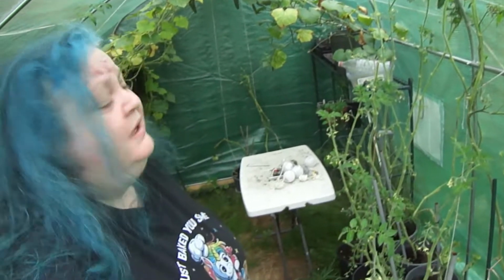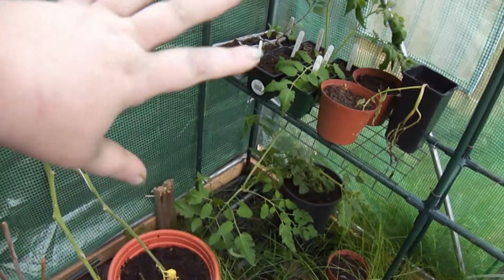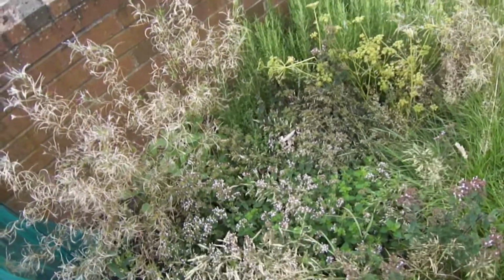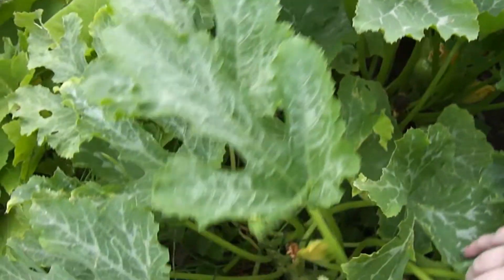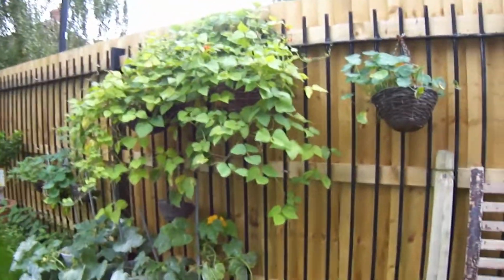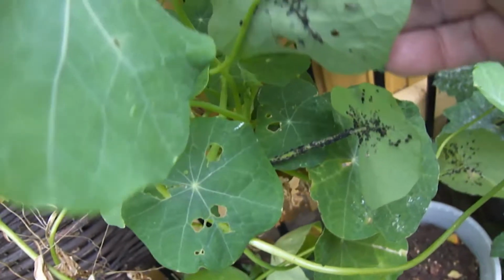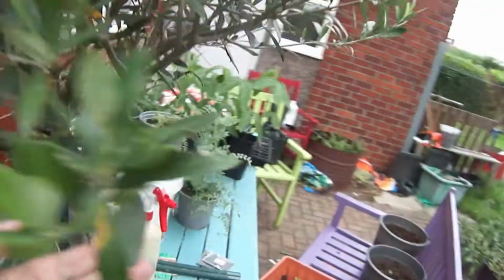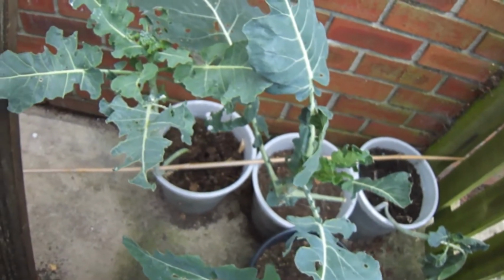August Garden Tour 2021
With everything that has has happened this year I thought it important to catch up with you guys and show you first hand what's been happening and plans for the next little while.